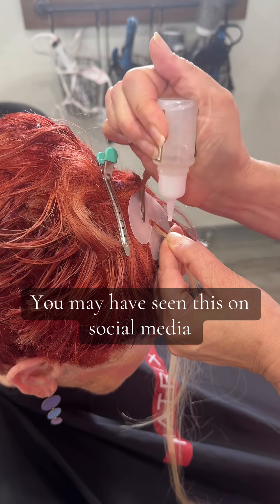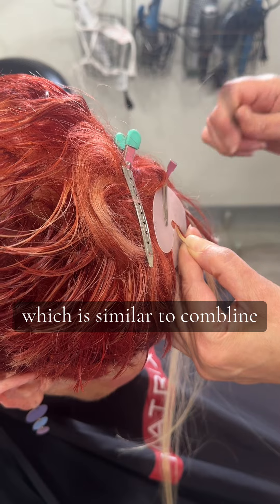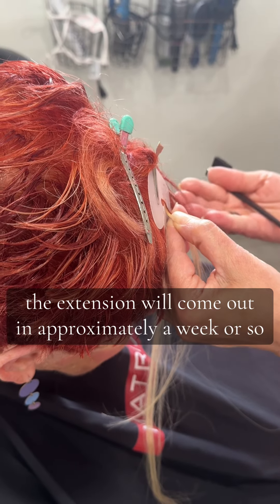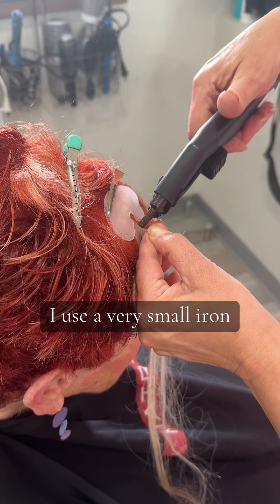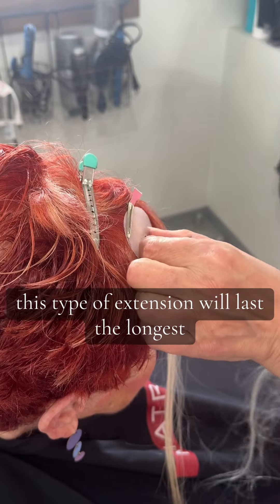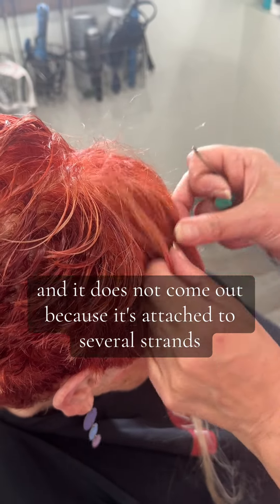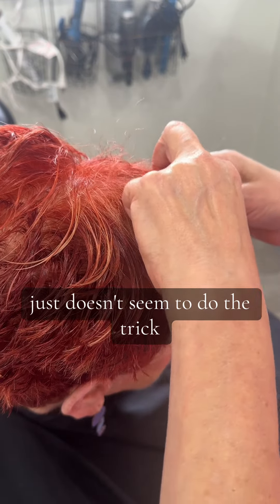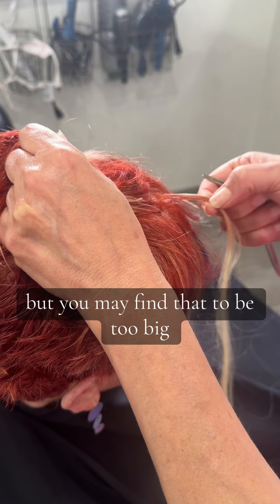V-Light Hair Extensions vs. Micro Bonds and CombLine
As much as the strand attachment of V-Light hair extensions looks promising, the issue many salons are having is that they do not last long!   Read my review;

The issue is that they are attached to single strands of your hair, and once natural shedding occurs, the strands comb out!  The original intent of V-Light hair extensions is to use a small tape attachment with adhesive.  The best bang for your buck are micro bond extensions.